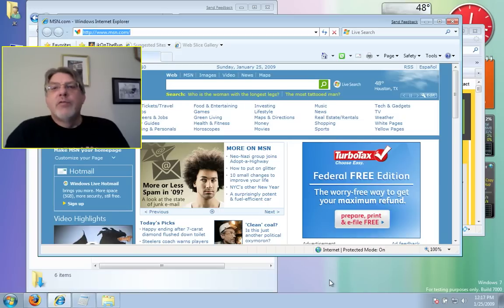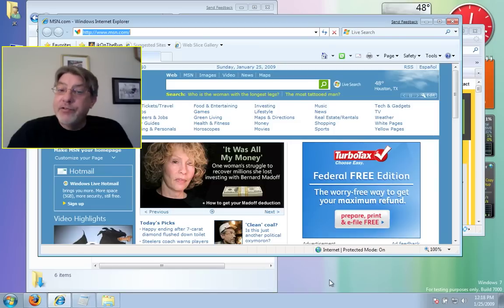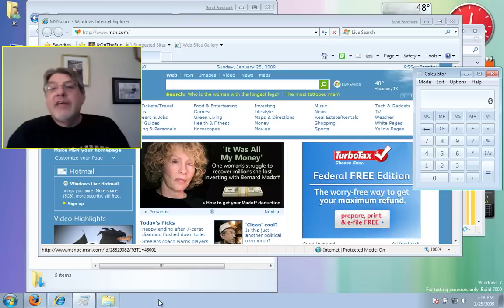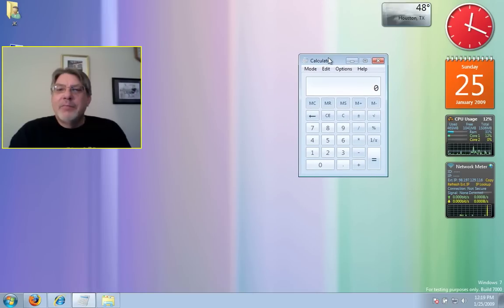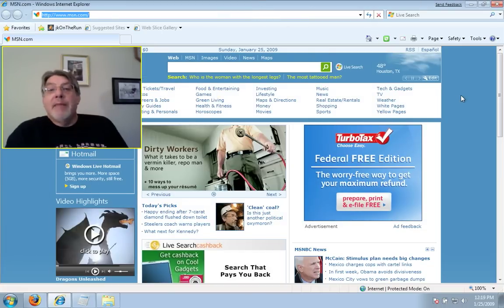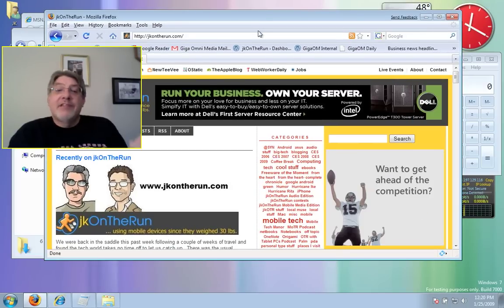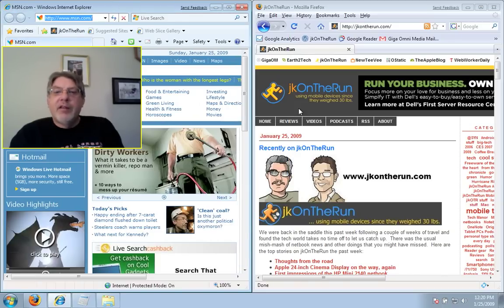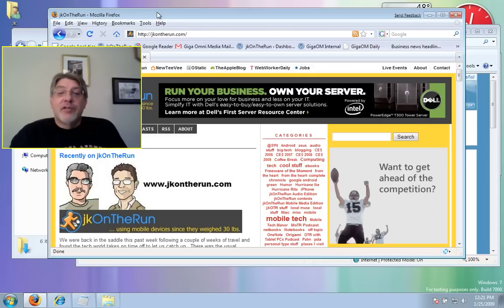Mobile Tech Minutes: Windows 7 improvements for netbooks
James Kendrick of jkOnTheRun shows off the new windows management features of Windows 7 that makes working on lower resolution devices better.  He shows off the Aero Shake and also what happens when you drag windows to different edges of the screen.  These techniques will go a long way to improving the usage of netbooks.